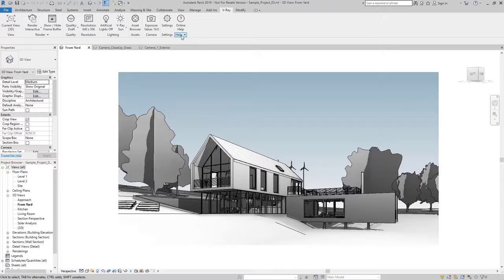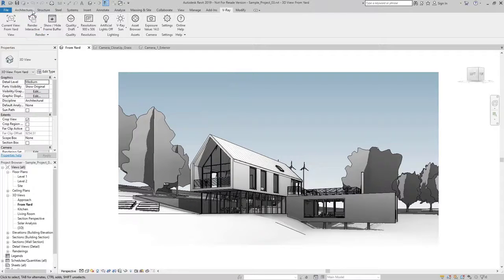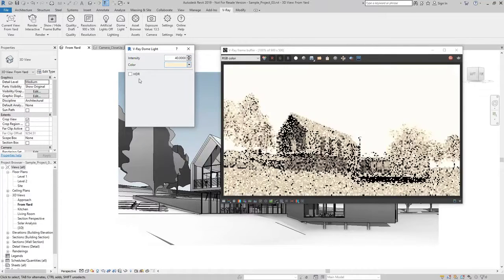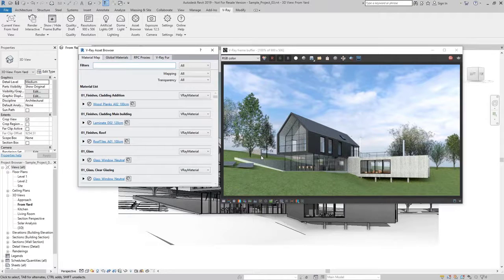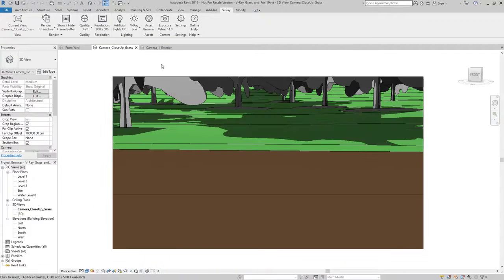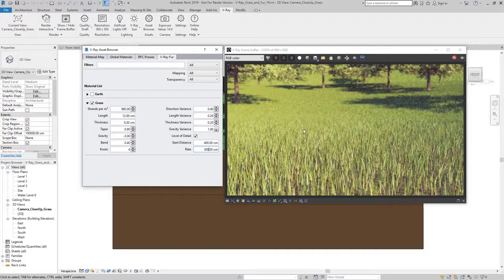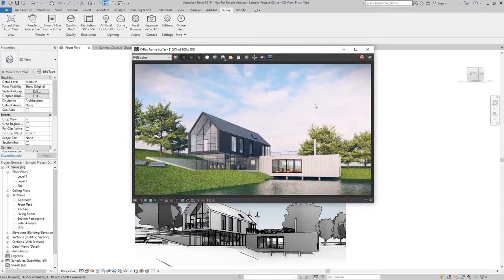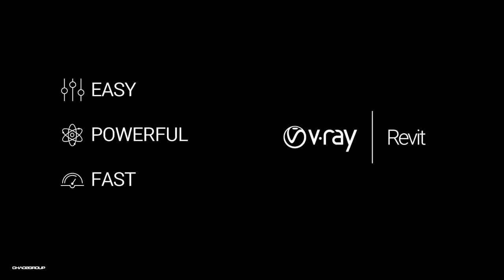V Ray 3 7 for Revit The Complete Workflow Part 2